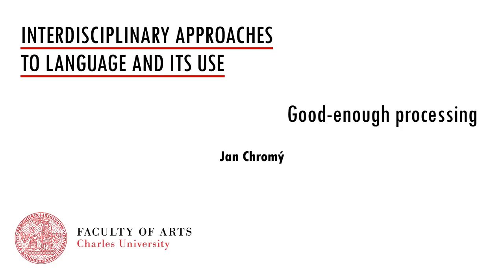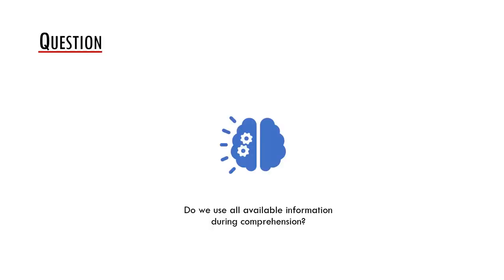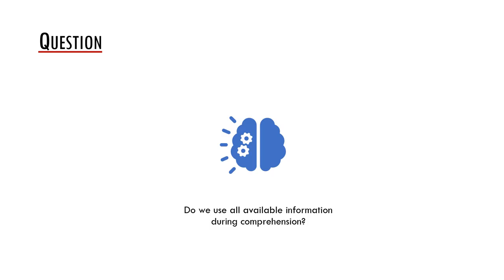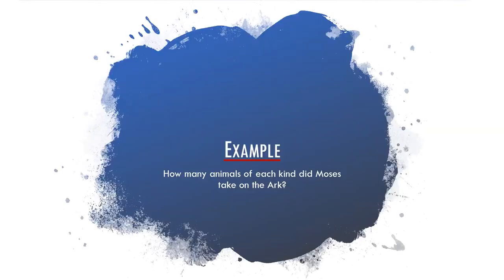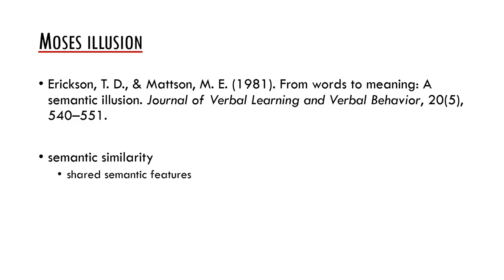05j good enough processing